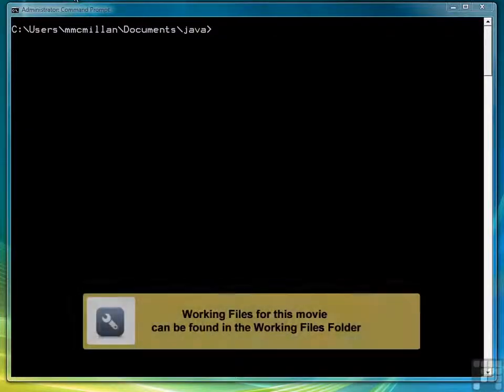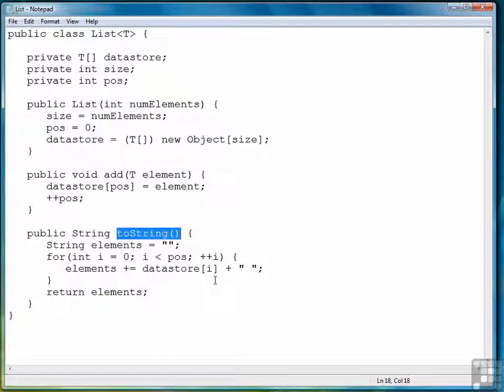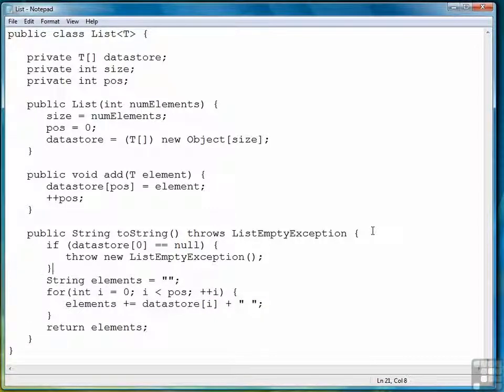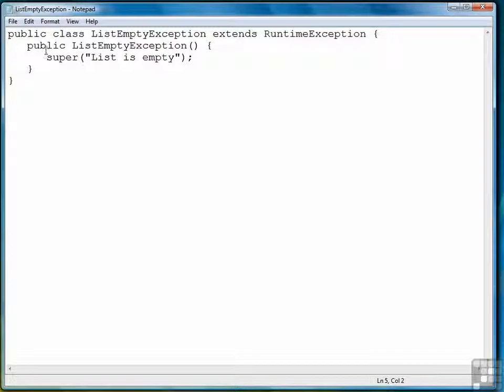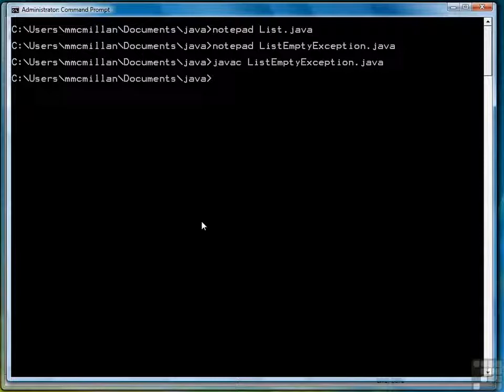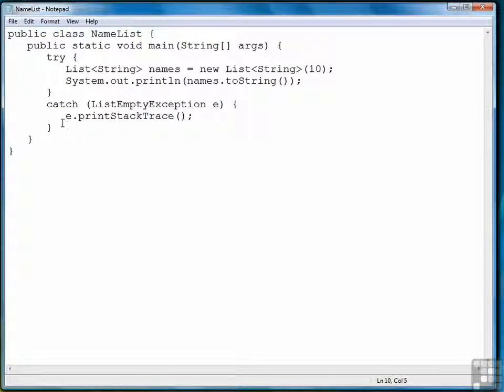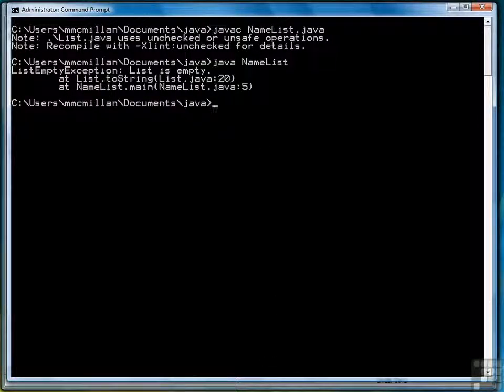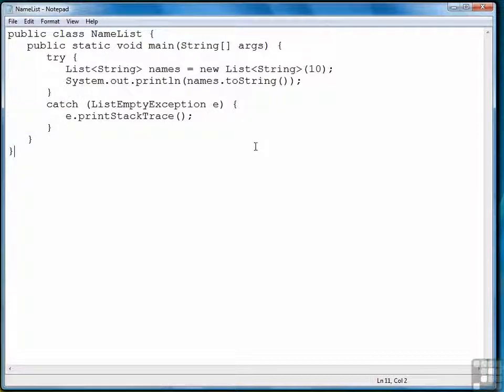07 06 Exception Handling Exercise